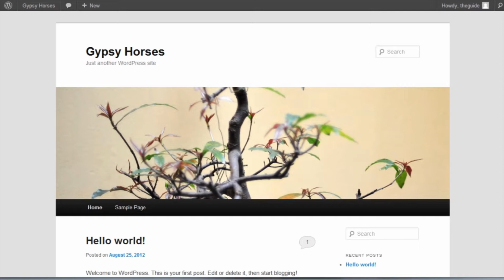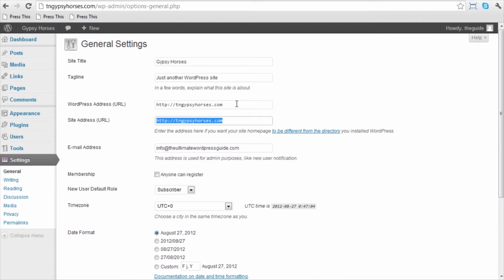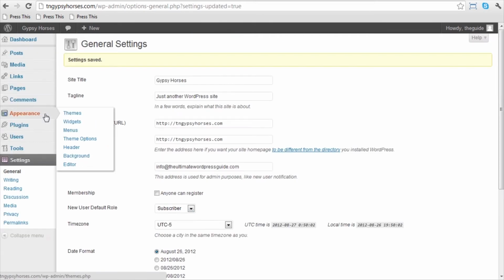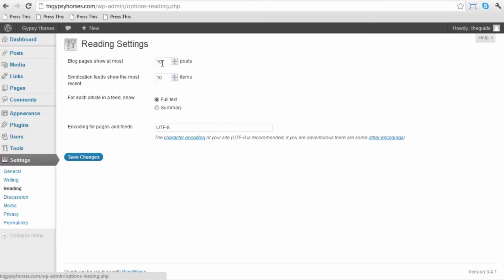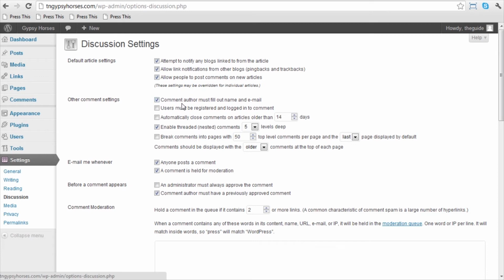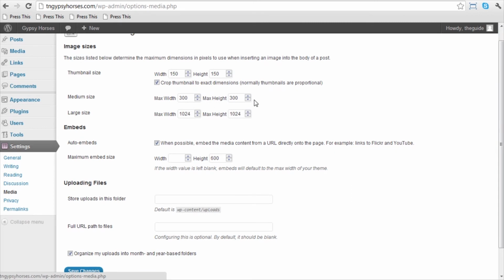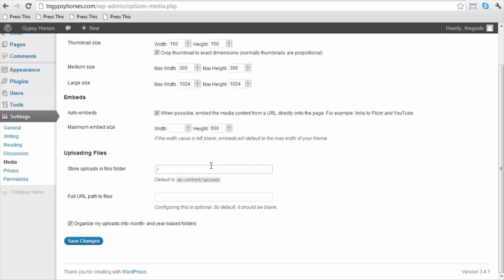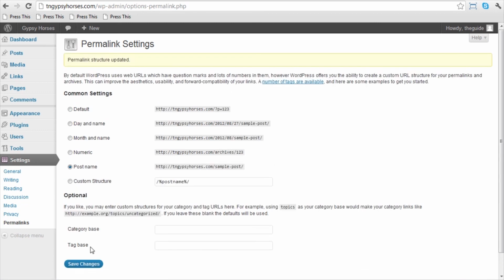How to Configure WordPress Options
In this video, I go through the WordPress Settings and explain them in detail. I also explains which settings are best from an SEO perspective.